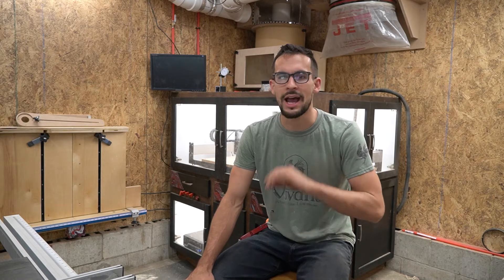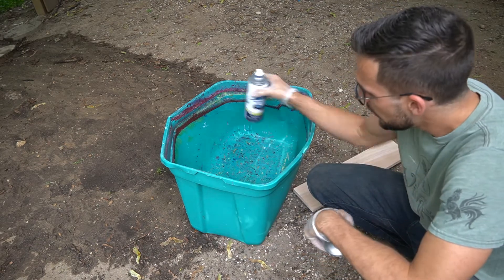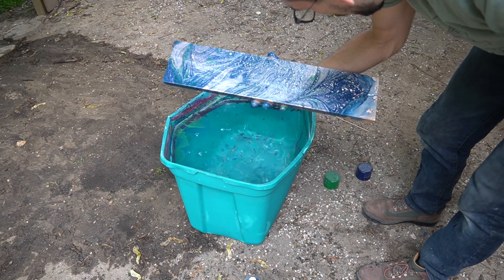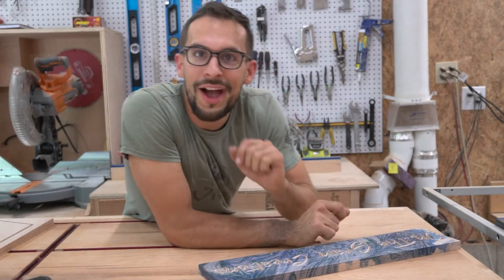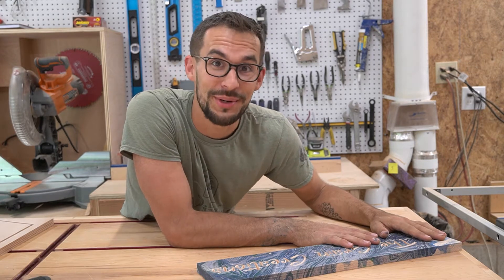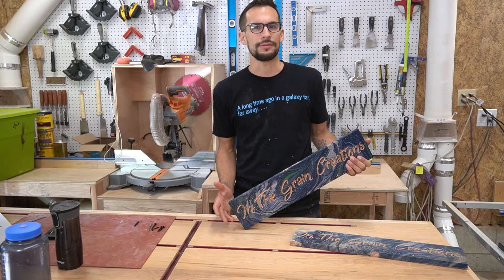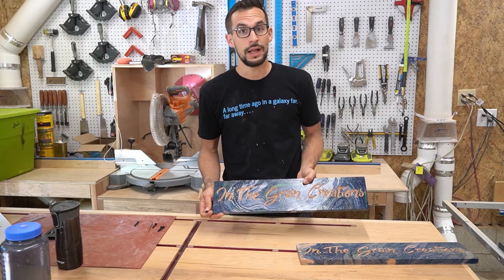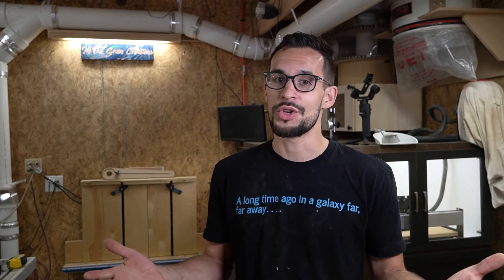Testing out the new CNC machine!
Hydro-Dipped Logo test run. Just finished setting up the new Shapeoko CNC which means that its time to start making stuff!